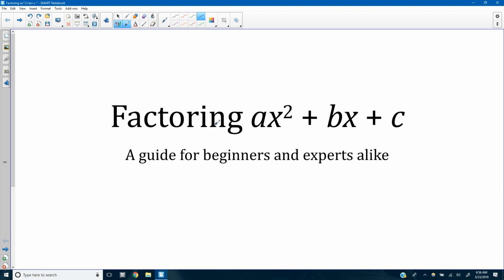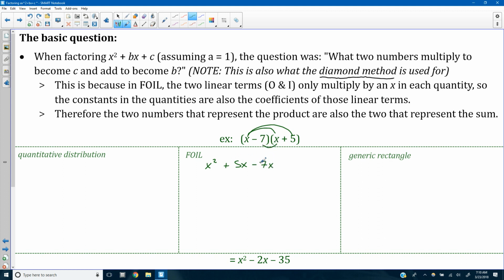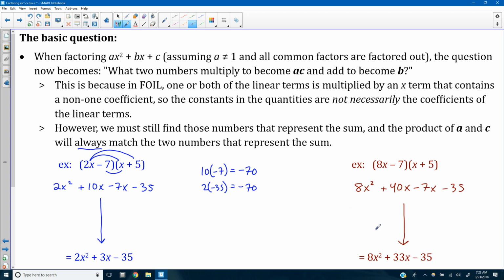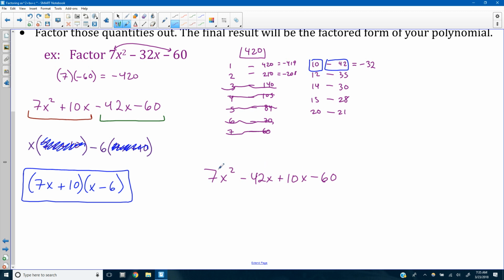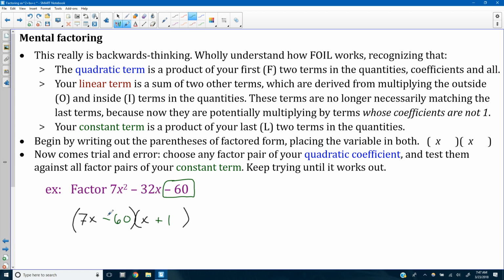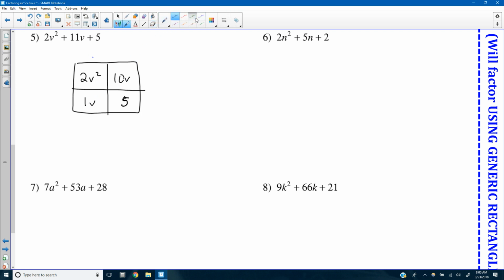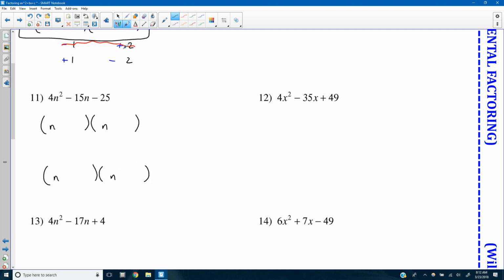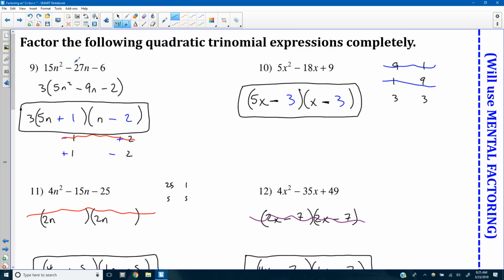Factoring ax^2+bx+c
(0:00:40) PRINCIPAL RULES OF FACTORING

(0:08:21) PREFERENTIAL STYLES OF FACTORING

(0:11:01) THE BASIC QUESTION (x^2 + bx + c)
(0:18:35) THE BASIC QUESTION (ax^2 + bx + c)

(0:25:45) FACTORING BY GROUPING
(0:52:50) Problem #1
(0:55:03) Problem #2
(0:56:50) Problem #3
(0:58:07) Problem #4

(0:37:29) GENERIC RECTANGLE FACTORING
(1:00:19) Problem #5
(1:02:00) Problem #6
(1:03:27) Problem #7
(1:06:33) Problem #8

(0:43:21) MENTAL FACTORING
(1:08:50) Problem #9
(1:11:49) Problem #10
(1:13:15) Problem #11
(1:15:28) Problem #12
(1:17:04) Problem #13
(1:18:03) Problem #14
(1:19:08) Problem #15
(1:20:20) Problem #16
(1:22:03) Problem #17
(1:23:41) Problem #18